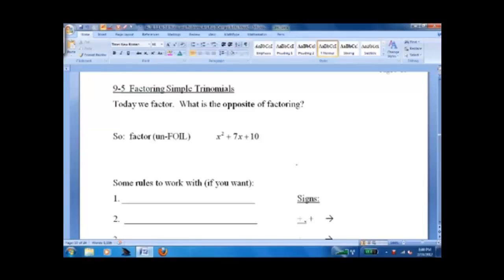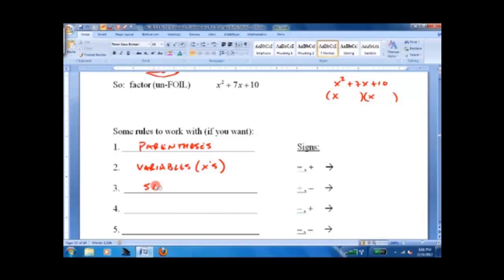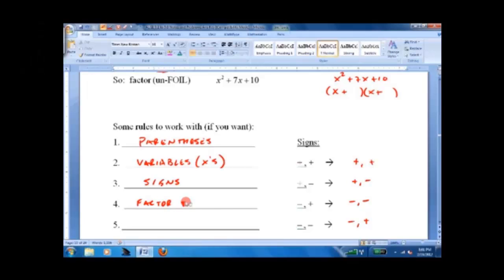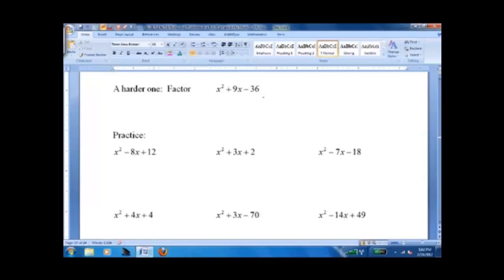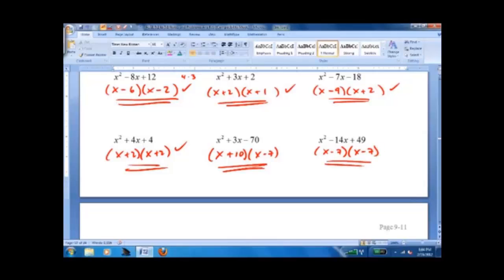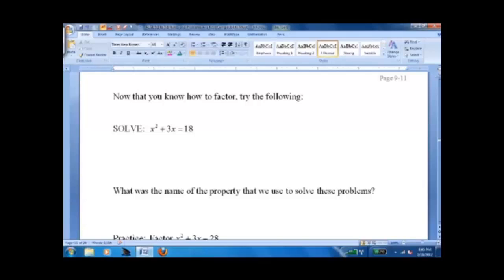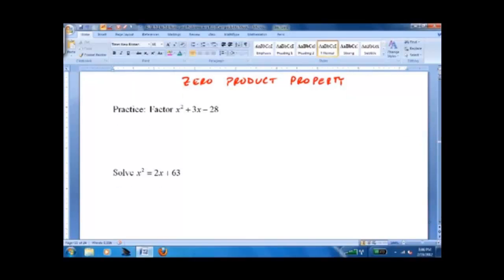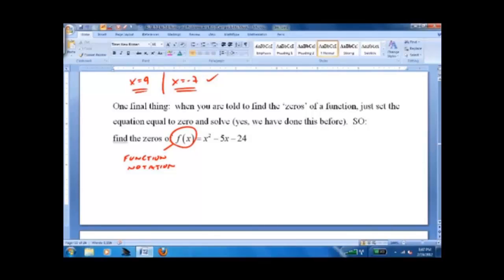9-5 Factoring Simple Trinomials